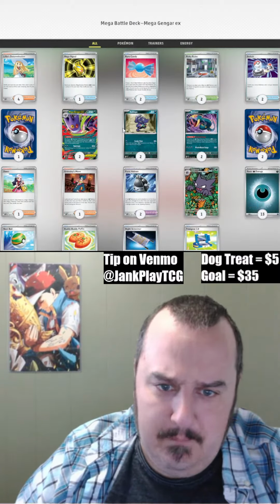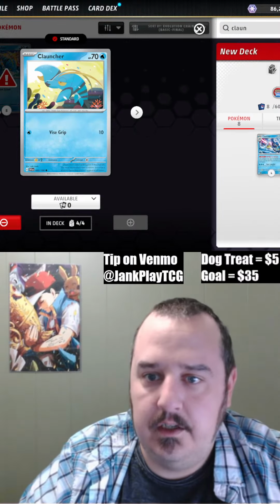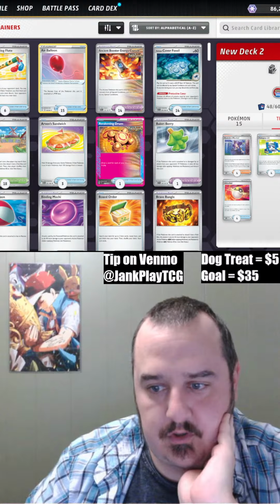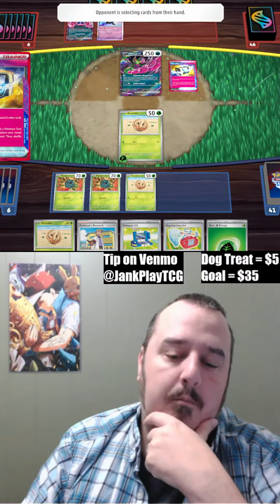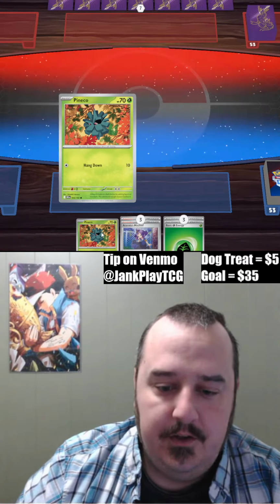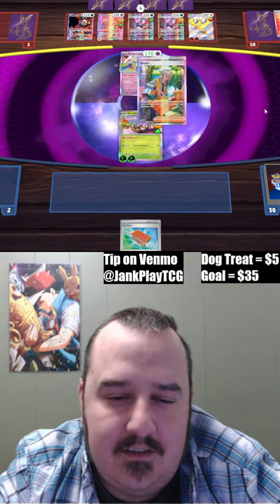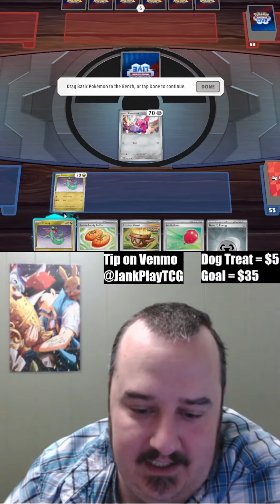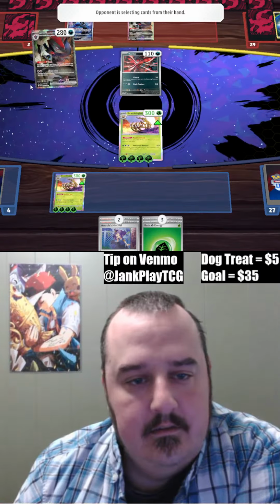Playing Standard and Pauper in MEGA EVOLUTION format - Pokemon TCG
Get in the Jank!